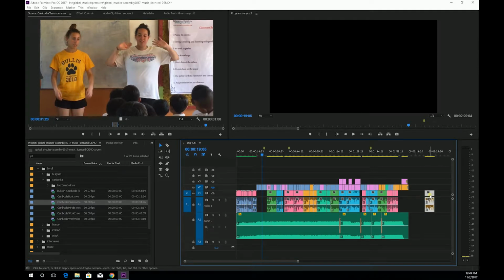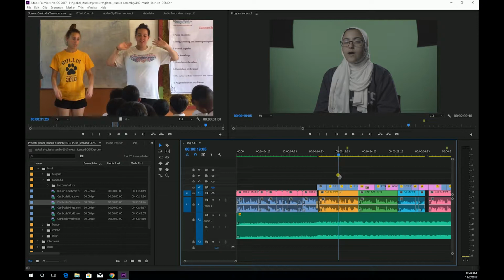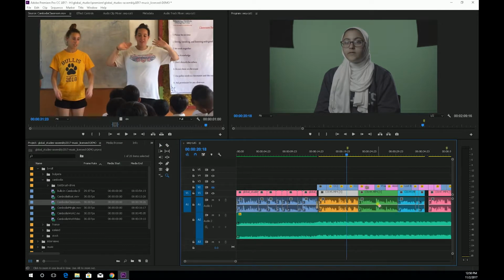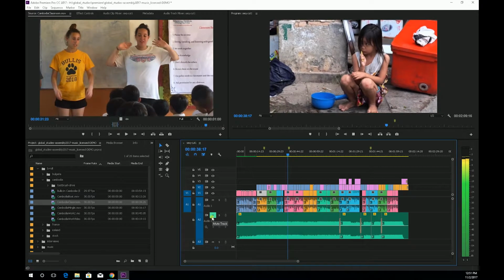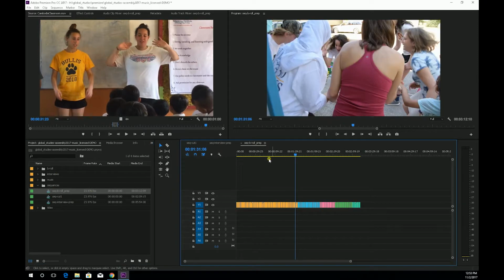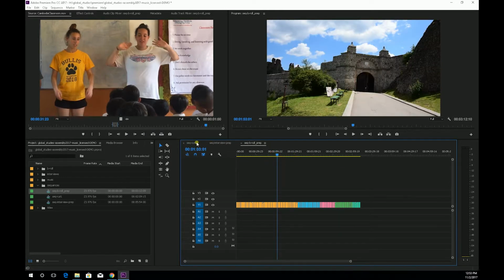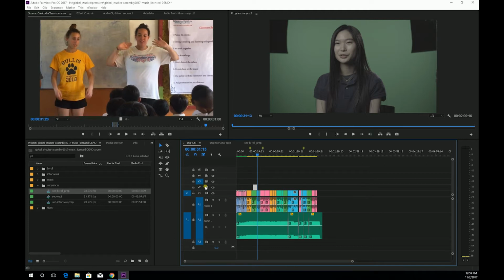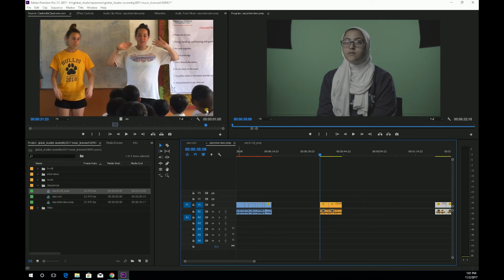Tutorial: Premiere Pro Project Organization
In this video, we take apart a finished project in Premiere Pro and examine how it was created.